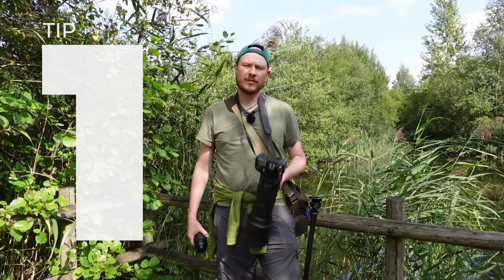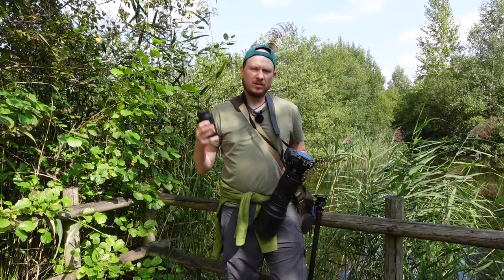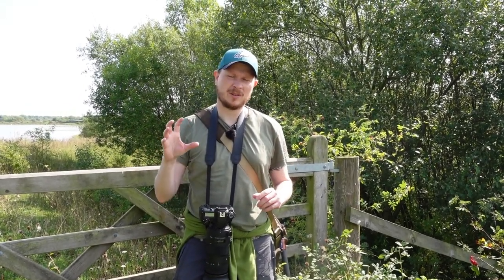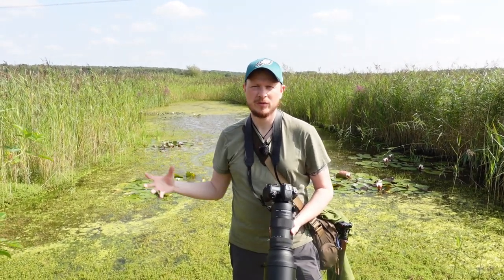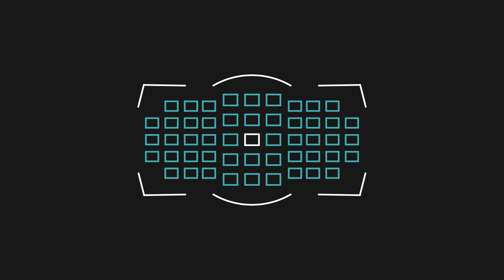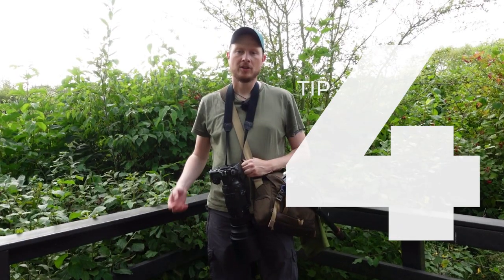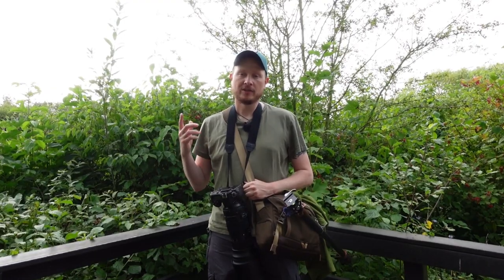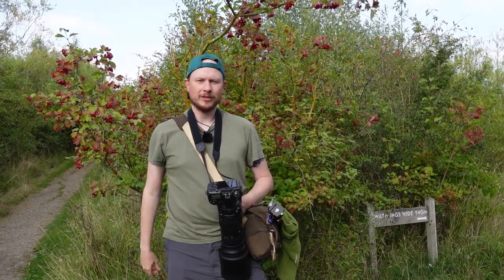5 Bird Photography Tips for Beginners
One for the bird photography beginners this week. I'm out at RSPB Dearne Valley - Old Moor, taking shots of Herons, Egrets, Commorants and more. I've got my Nikon D7500 with me and the Sigma 150-600mm. Along the way I'm sharing five bird photo tips that were really useful to me when I was first starting out with bird photography.

Nikon D7500

Sigma 150-600mm f5-6.3 DG OS HSM | Sports